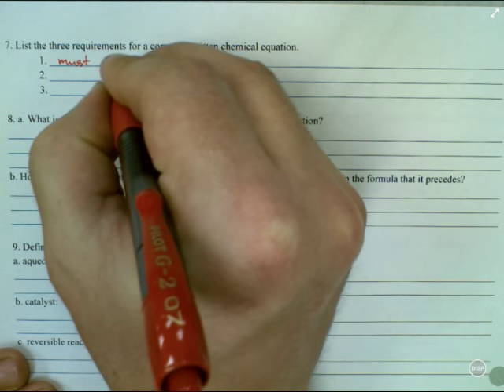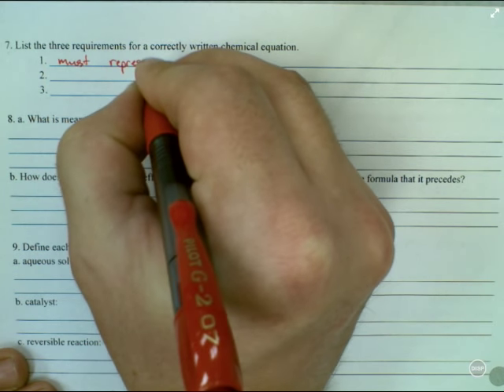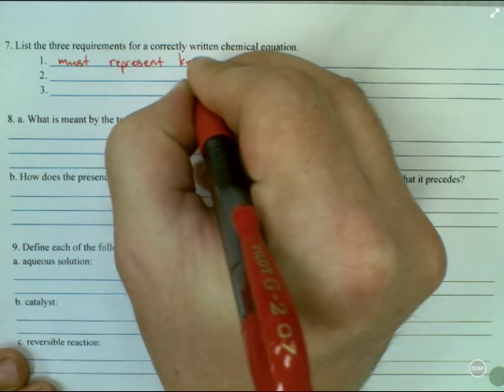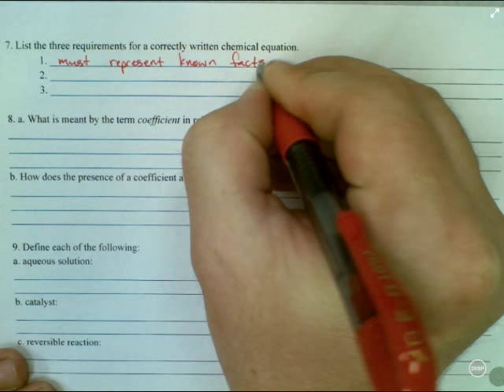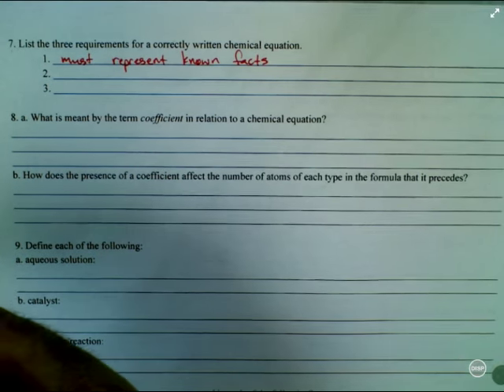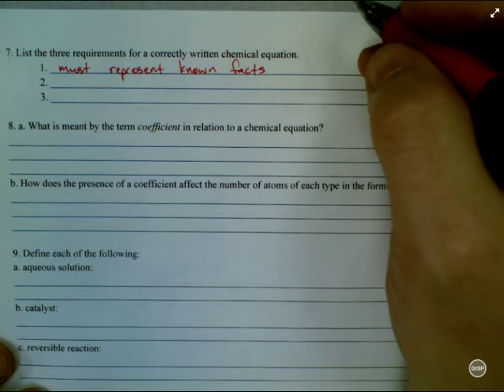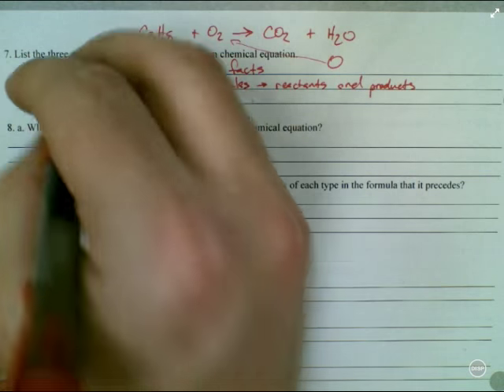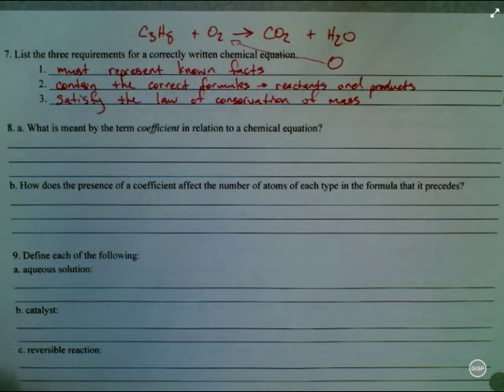Chem Ch 08-1 Swing Day Sample Problems #07